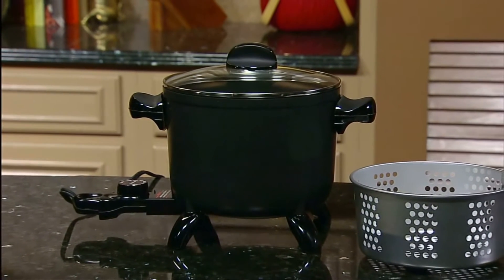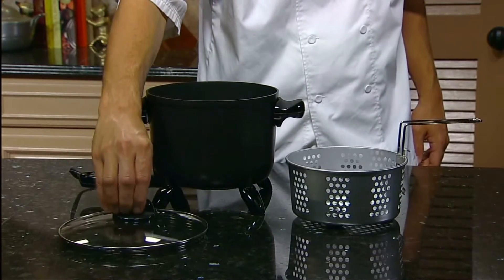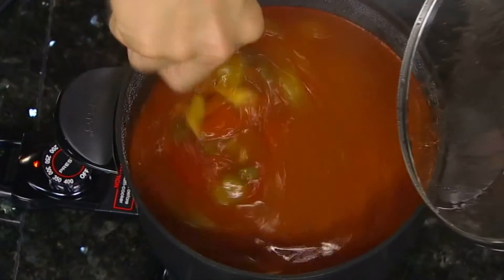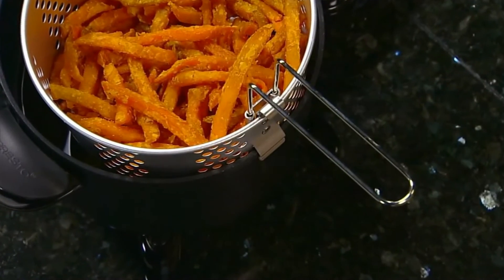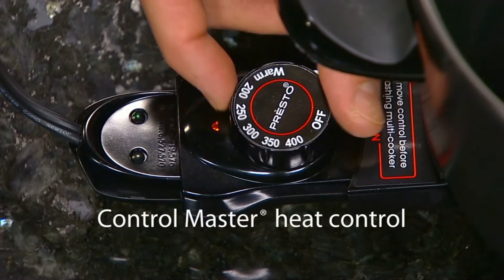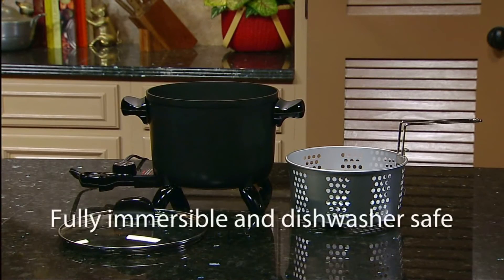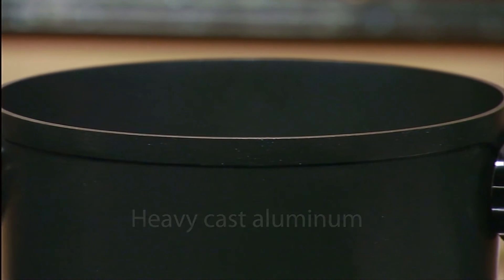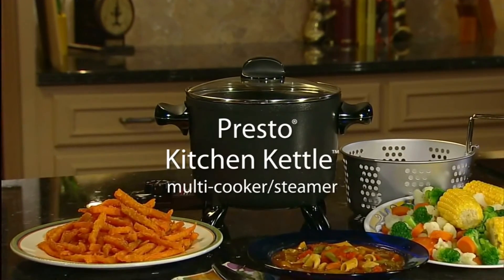Presto Kitchen Kettle Electric Multi Cooker